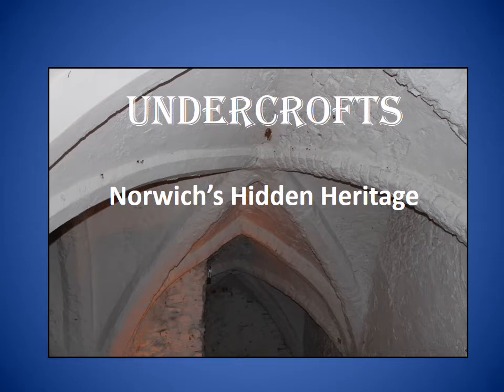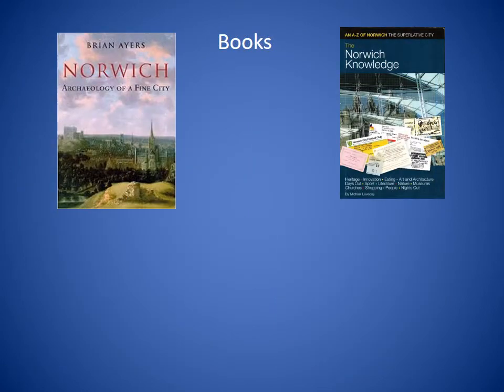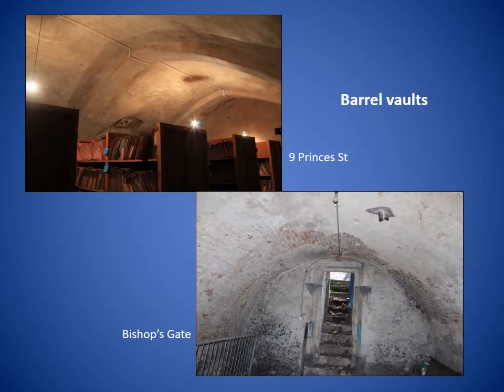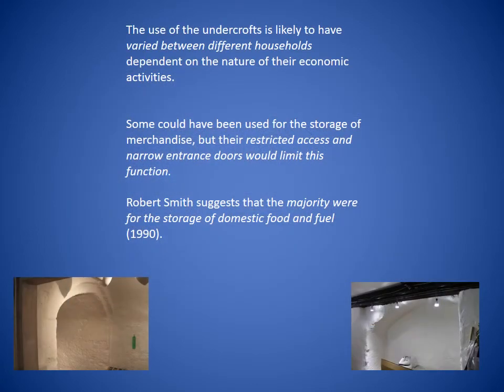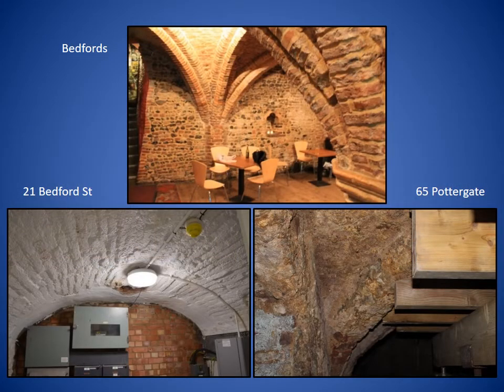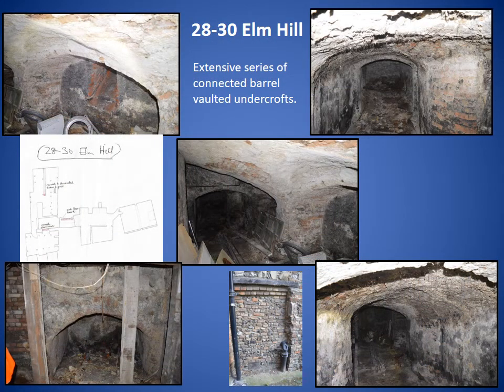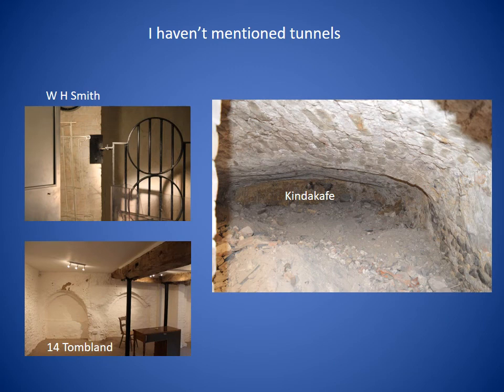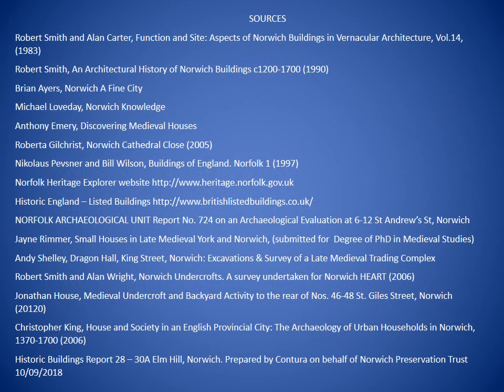The Undercrofts of Norwich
Terry is a retired teacher who has made undercrofts his passion since retirement and who has visited and photographed almost 70 in various states of repair.